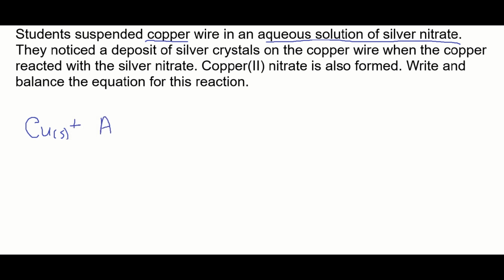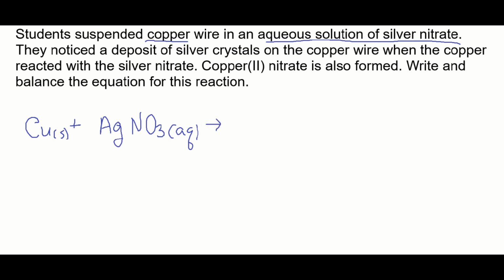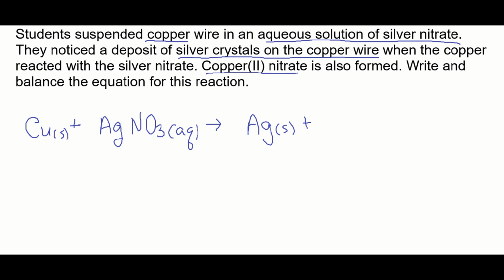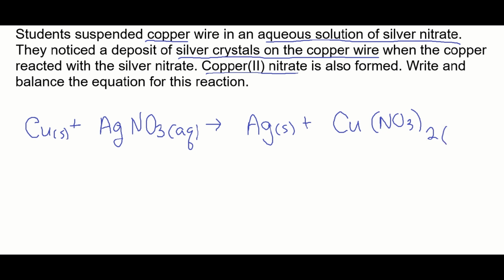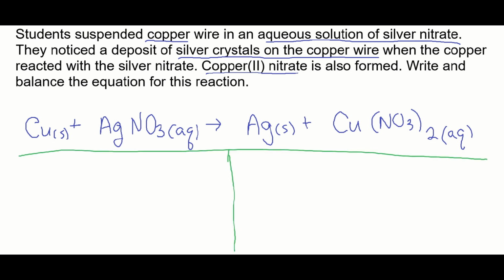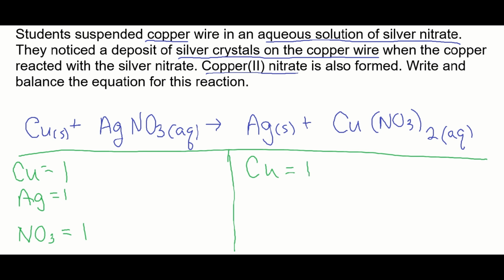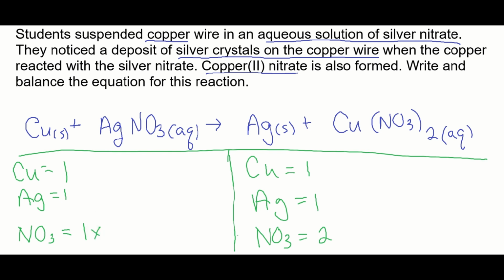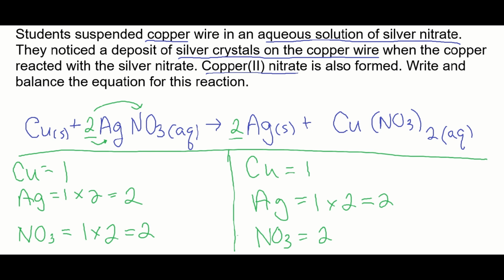Writing and Balancing Chemical Equations | Copper wire in aqueous solution of silver nitrate.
Chapter 11, Sample Problem 11.2 - Balancing a Chemical Equation:
Students suspended copper wire in an aqueous solution of silver nitrate. They noticed a deposit of silver crystals on the copper wire when the copper reacted with the silver nitrate. Copper(II) nitrate is also formed. Write and balance the equation for this reaction.

Students suspended copper wire in an aqueous solution of silver nitrate. They noticed a deposit of silver crystals on the copper wire when the copper reacted with the silver nitrate. They recorded the equation for this reaction but didn’t balance it. Balance their equation.

AgNO3(aq) + Cu(s) = Cu(NO3)2(aq) + Ag(s)